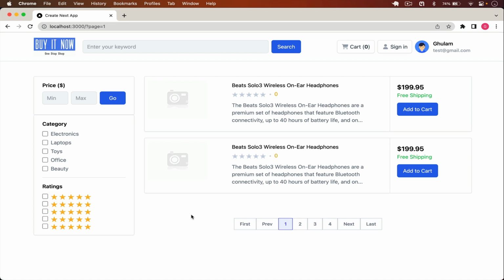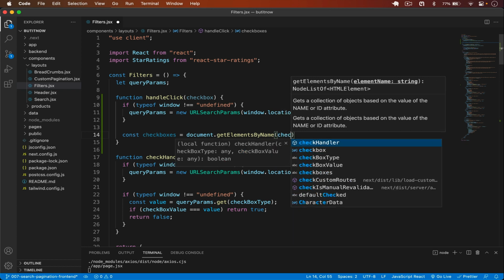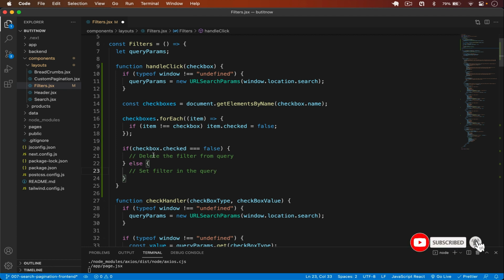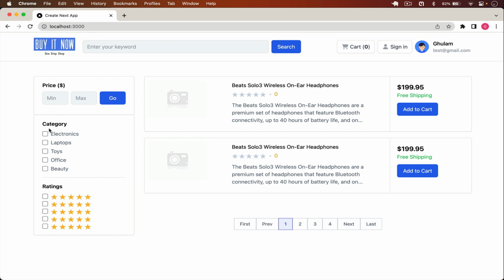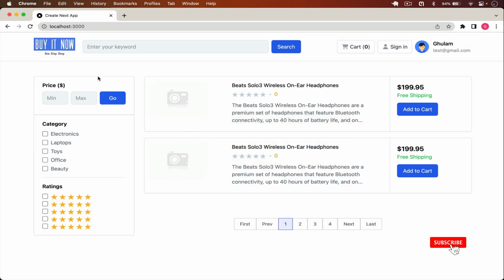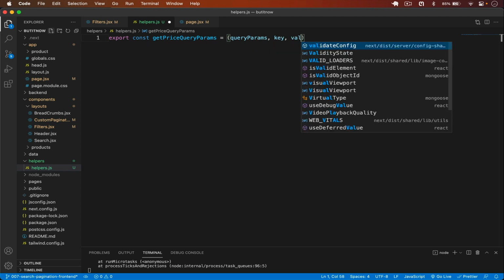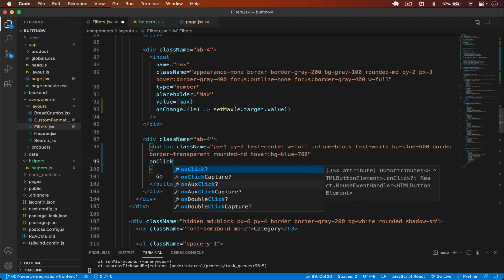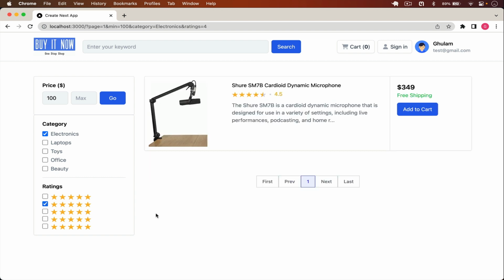Next.js 13 Full Stack E-commerce App #7 | Frontend Filters, Price, Ratings, Price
In this video, we will learn how we can implement the filters on the front end. We will learn how we can change the behavior of the checkbox so the user can select only one checkbox at a time.

We will learn how we can set the filters in the query with URL Search Params, and also how we can use multiple filters at the same time.

We will learn all this is Next.js 13.

Do ask your question in the comments, and I do give replies to all comments.